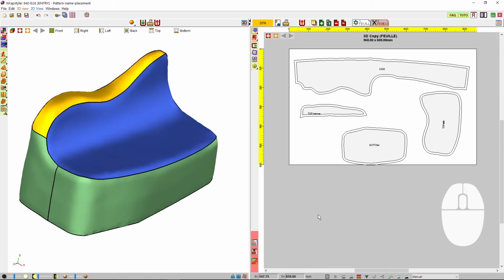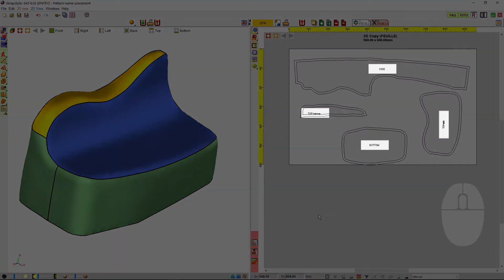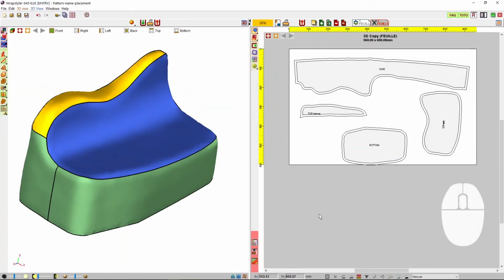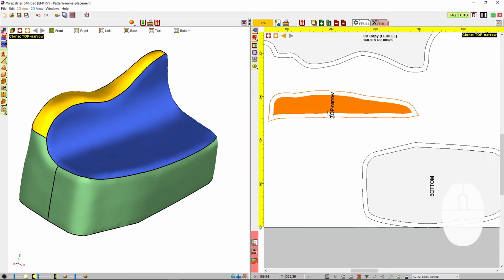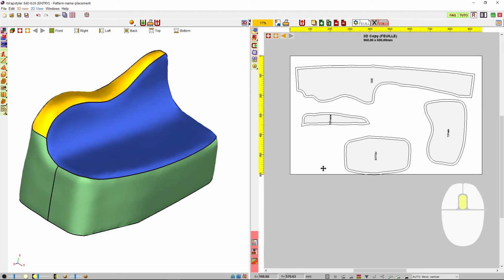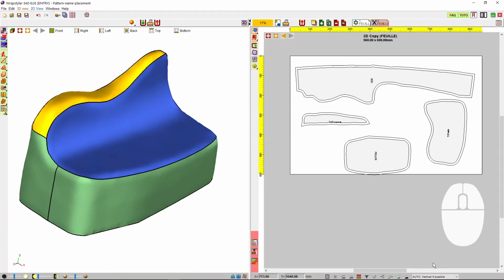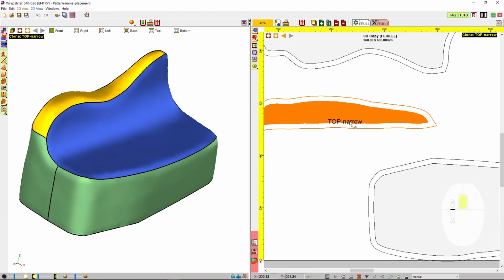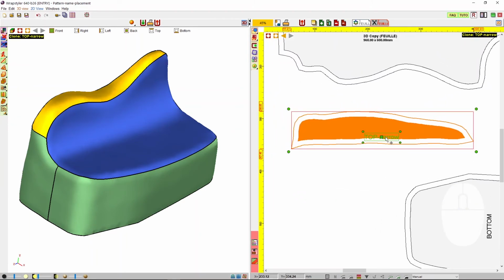💡 Tips & Tricks - Pattern names placement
Adjust the placement of the pattern names in the 2d view of Wrapstyler.